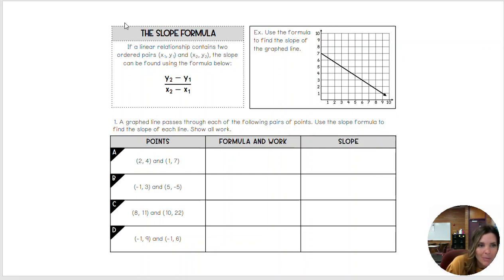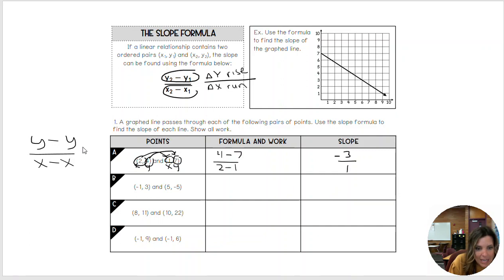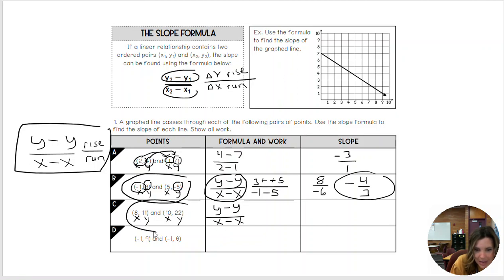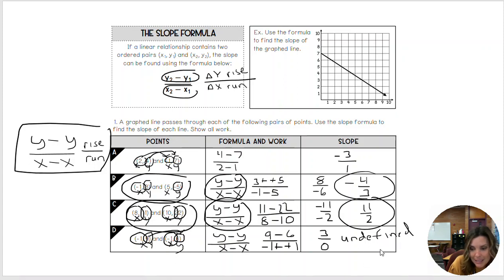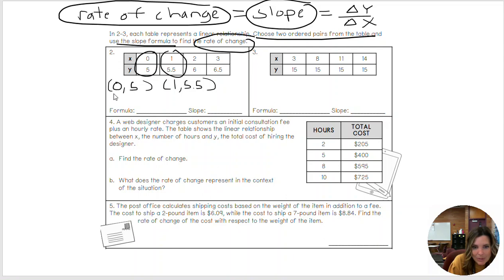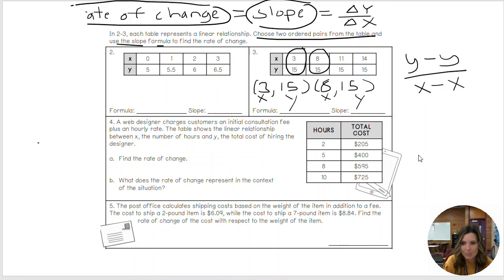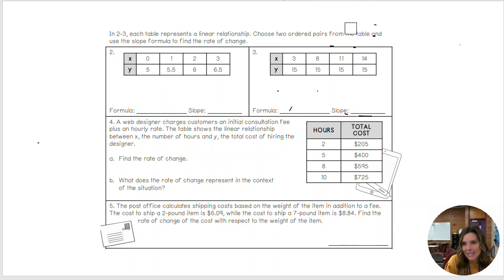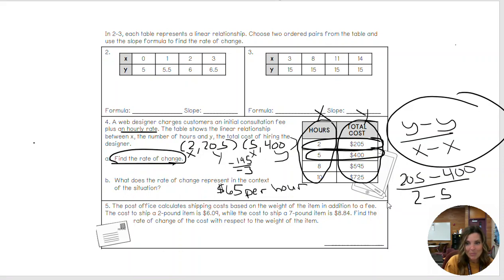Slope Formula Notes